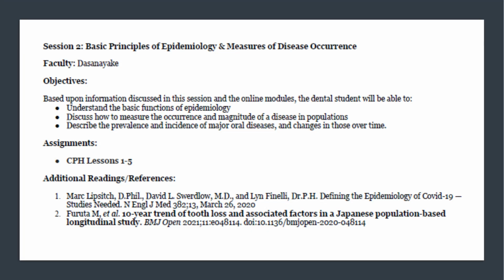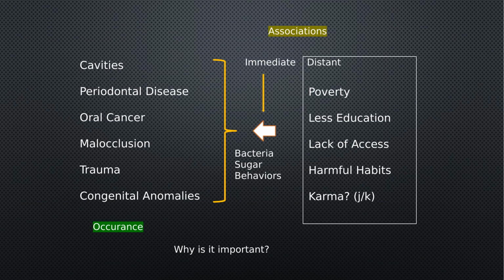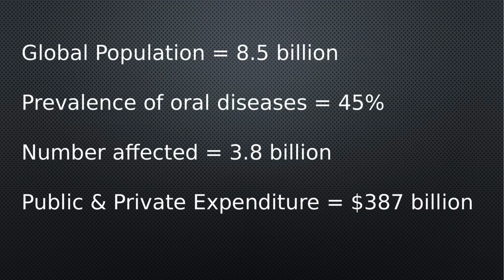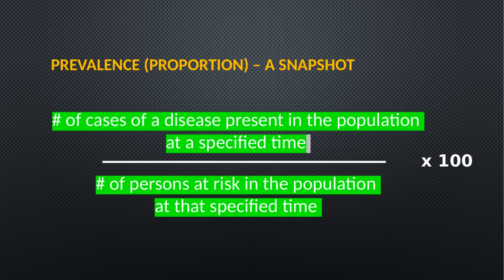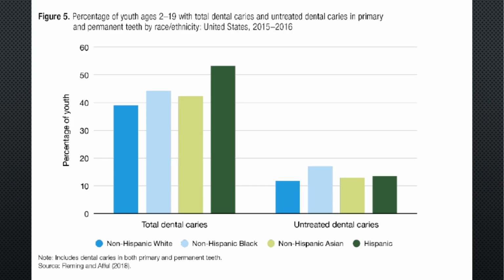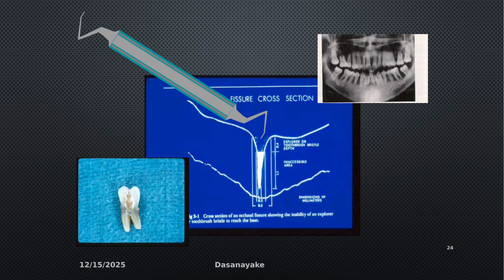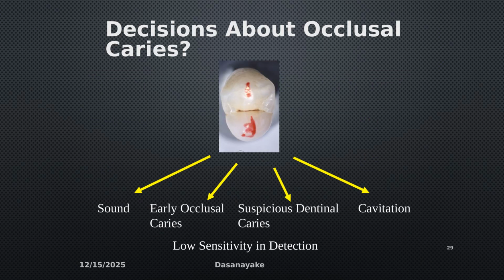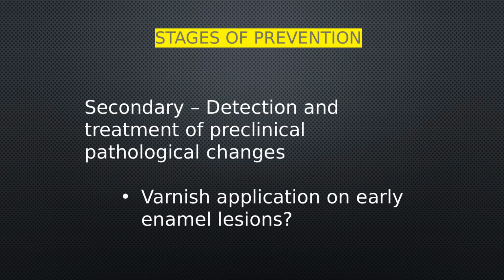Clinical Epi for NYU D1